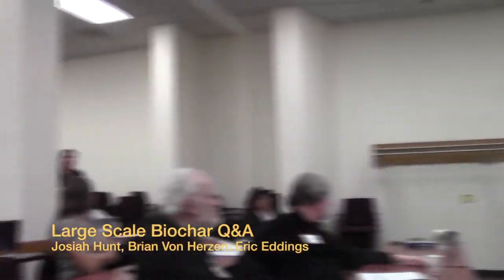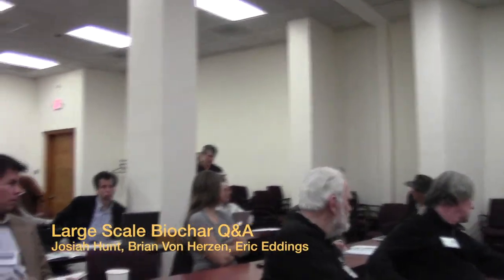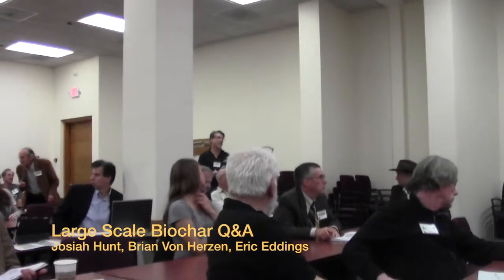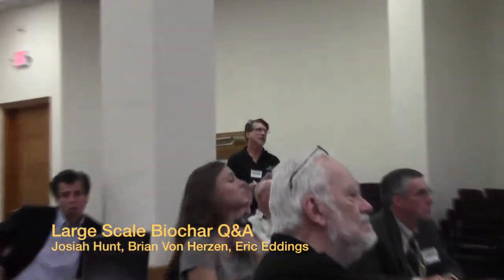Large Scale Biochar Q&A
Brian Von Herzen, Eric Eddings and Josiah Hunt answer questions about large scale biochar production at the 2013 USBI North American Biochar Symposium at UMass Amherst